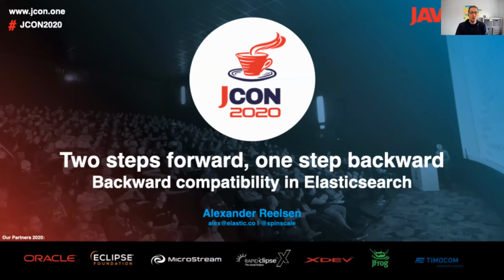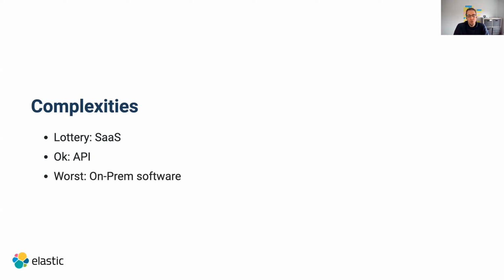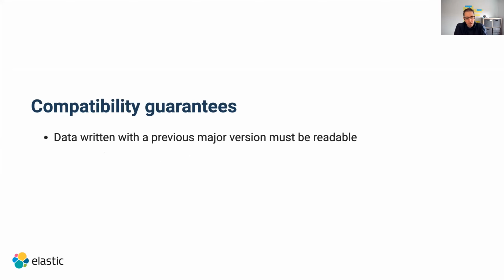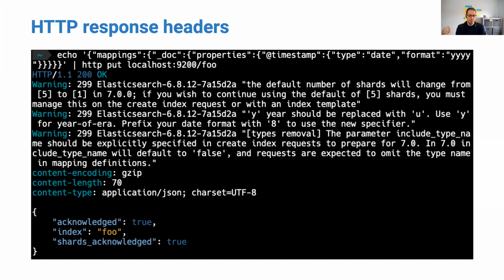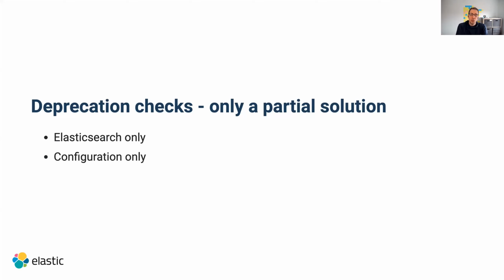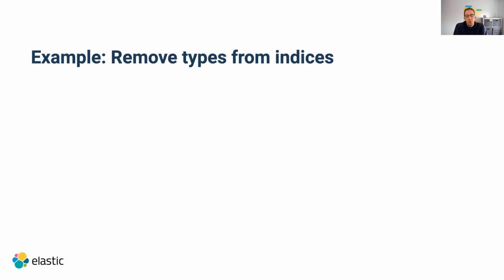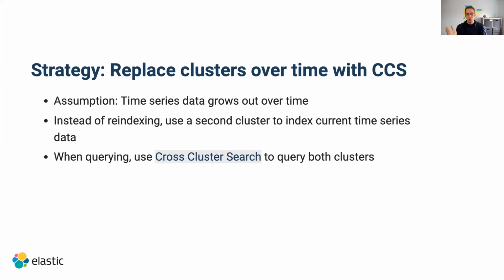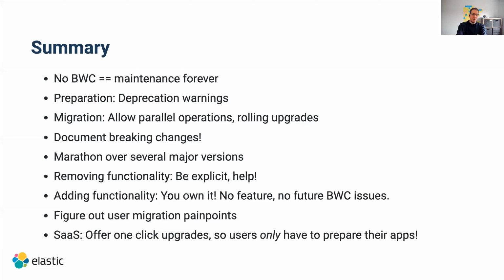Two steps forward, one step backward - backward compatibility in Elasticsearch (EN) | JCON 2020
Developers hate it, users need it: Backward compatibility. Adding new features is great, but not gaining adoption of those, because your users are still stuck on the 2011 release that is riddled with bugs, will neither help your product, your users or your developers or support folks. Making sure that upgrades are smooth and backward compatible will help your users to stay up to date.

This talk outlines the general Elasticsearch strategy when it comes to backward compability. After deprecating a feature in one major version, the user needs to be made ware of this before it can be removed or replaced. We will take a look at the code required for these steps and how the user gets some help, so he does not stumble unprepared into a deprecation.

We will also dive a little bit deeper into the migration from one date parsing and processing library core java time and talk about the caveats and the process that had been done to support this.